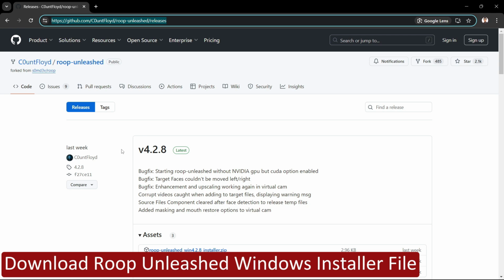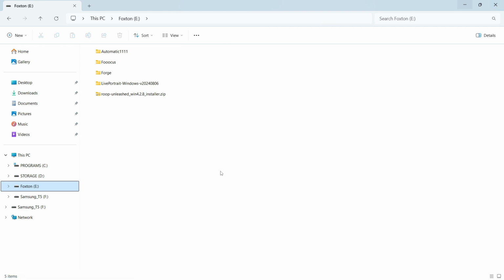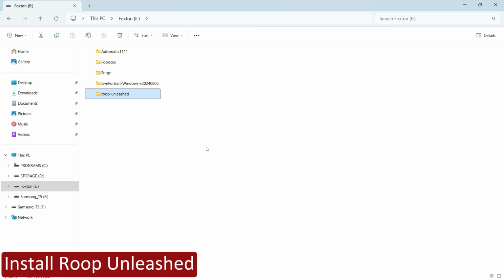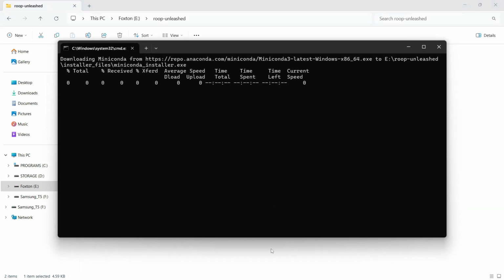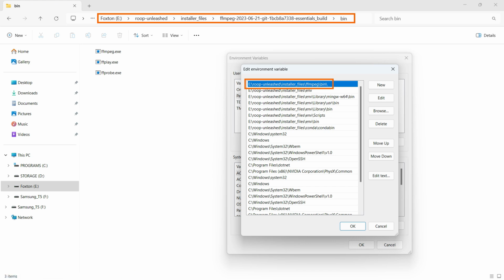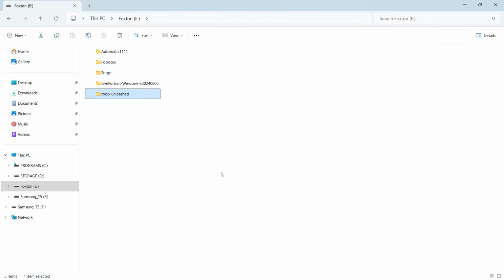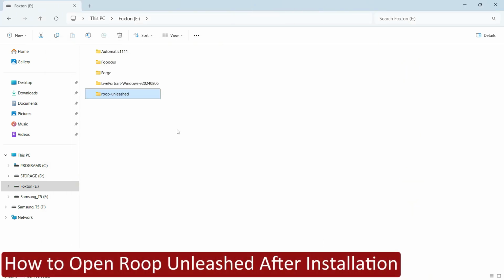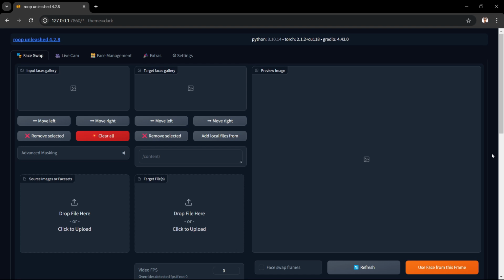How to Install Roop Unleashed in 1-Click - Image + Video Face Swap AI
Learn how to install Roop Unleashed on a Windows PC with the 1-Click installer.

Roop Unleashed, is still one of the most popular face-swapping tools around.

It’s completely free, can be installed locally on a PC, is frequently updated, and has an easy-to-use interface.

It’s a solid choice, for UNCENSORED deepfakes without training, for both images and videos.

It used to be an absolute time-consuming nightmare to install Roop Unleashed, but now that the whole process is fully automated, it’s a whole lot quicker and easier.

In this video, I’ll walk you through how to install Roop Unleashed in 1-click, to get up and running with the latest version, in literally just a few minutes.

I’ll be installing everything on a Windows PC, running an NVIDIA GPU.

So, sit back and learn the best Roop Unleashed install method.

CHAPTER TIMESTAMPS:

00:00 How to Install Roop Unleashed on Windows PC
00:47 How to Download Roop Unleashed Windows Installer File
01:23 Extract Roop Unleashed Installer File
02:18 Roop Unleashed Install
03:07 Roop Unleashed FFmpeg is Not Installed - Fix FFmpeg Error
04:37 How to Open Roop Unleashed After Installation